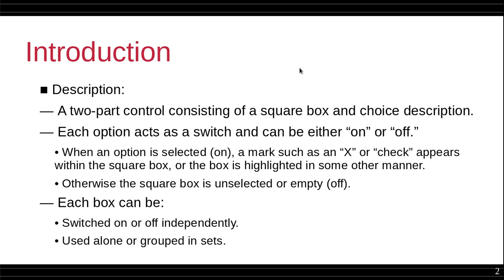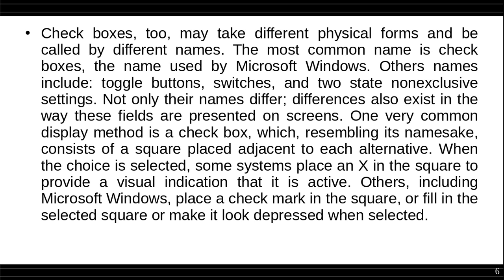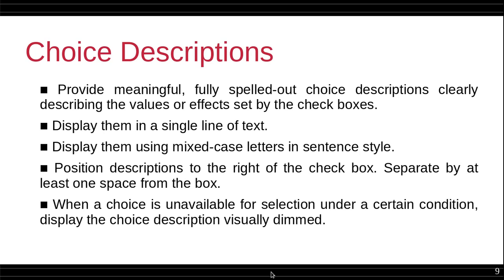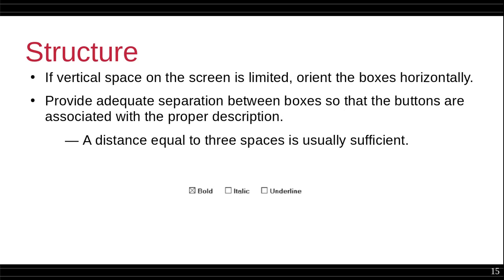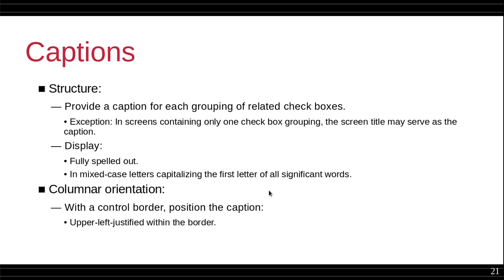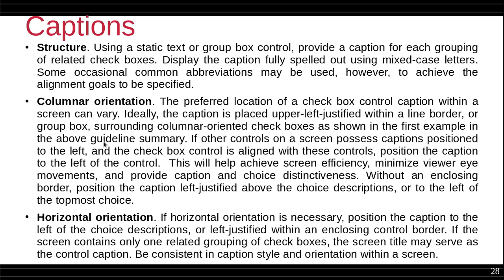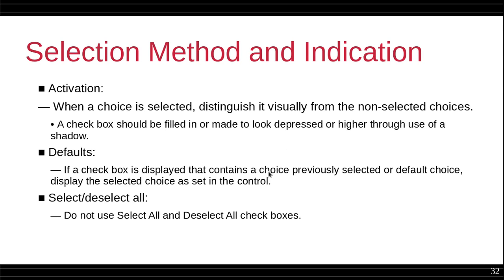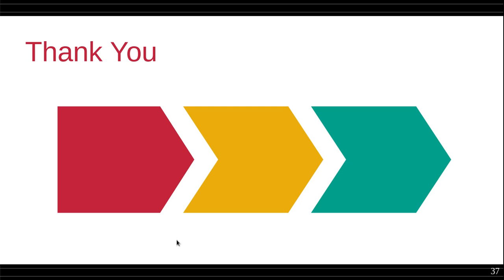m53 selection controls - Checkboxes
Selection controls - Checkboxes - Modern Interface Design - VTU 8th Semester Computer Science and Engineering